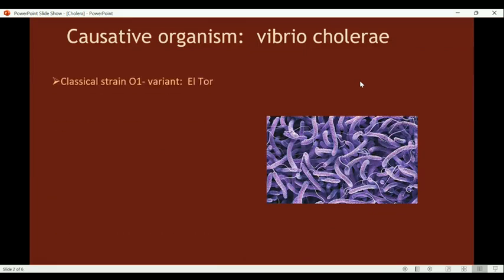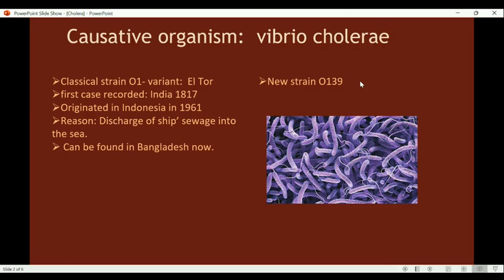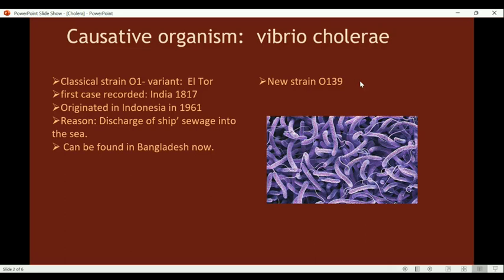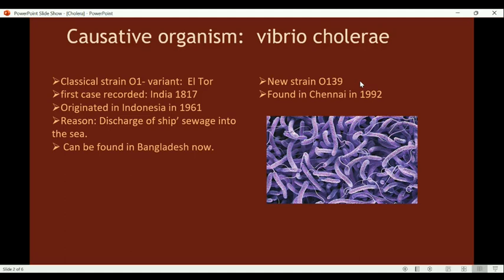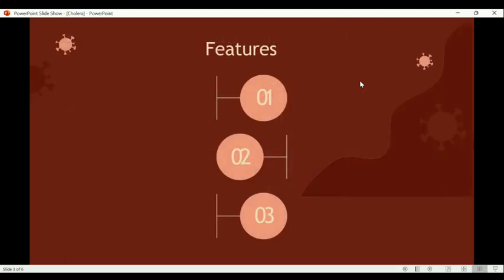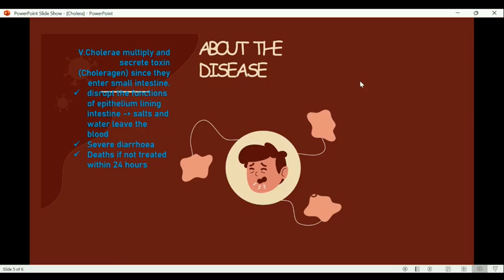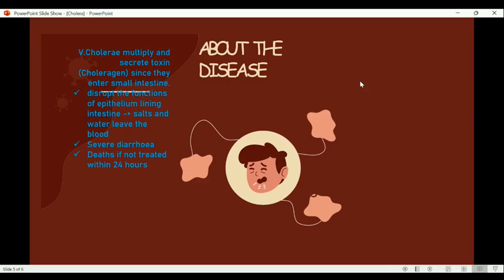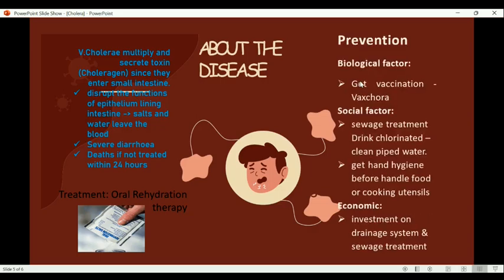Cholera presentation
Science videos form the British Vietnamese International School in Ho Chi Minh City, Vietnam.